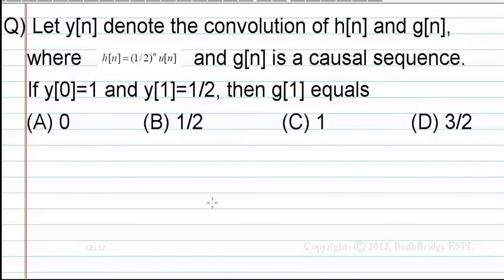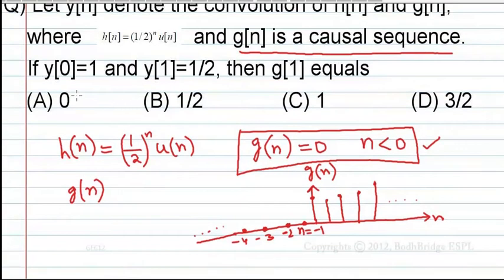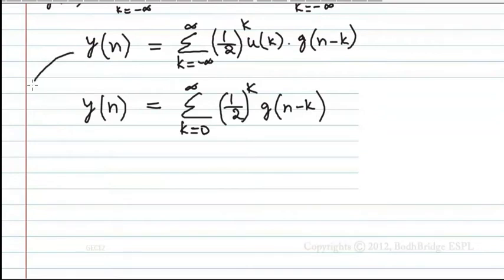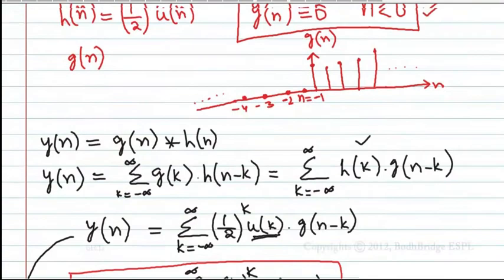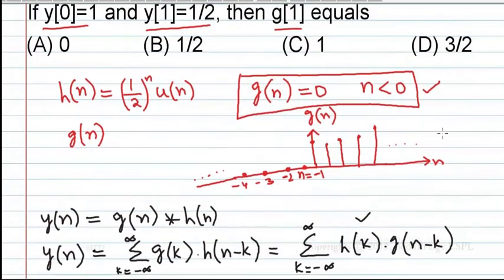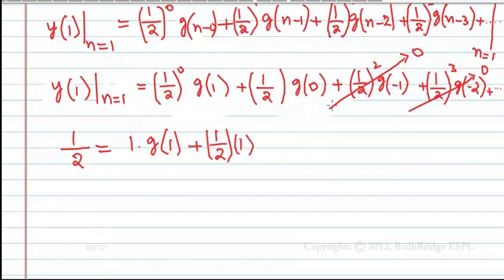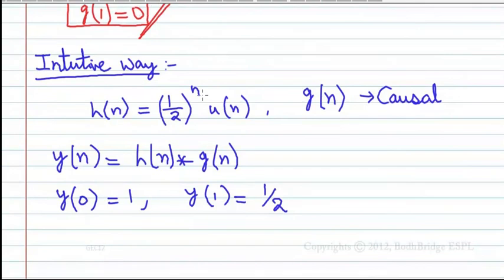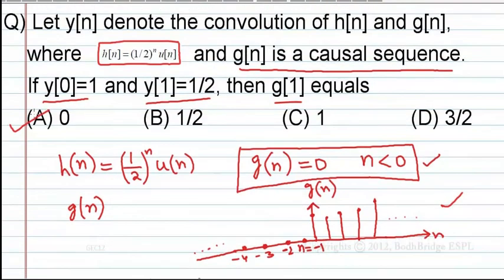Question 42 EC 2012